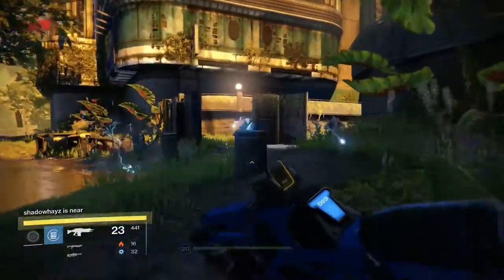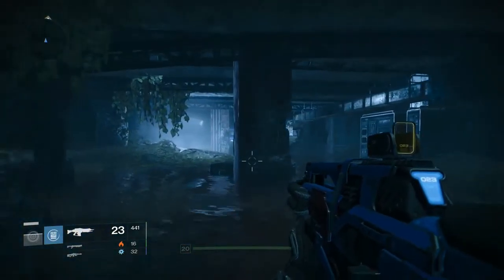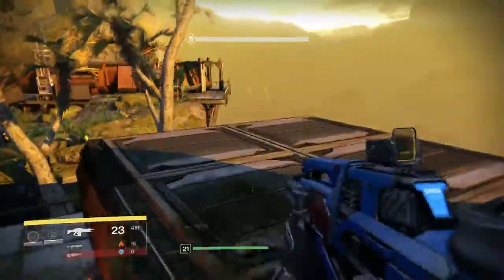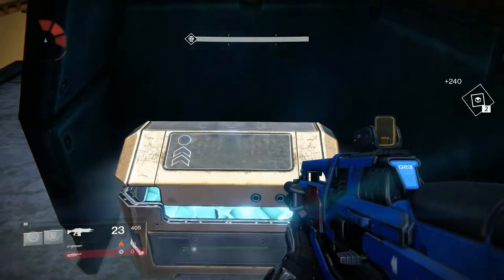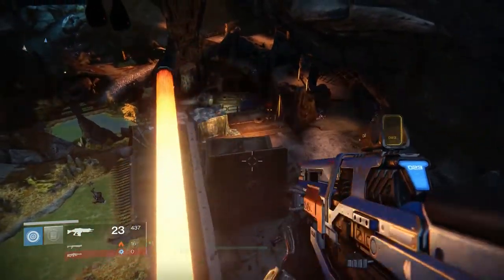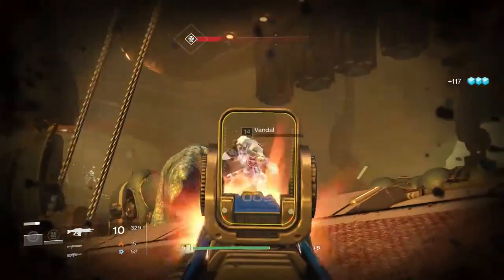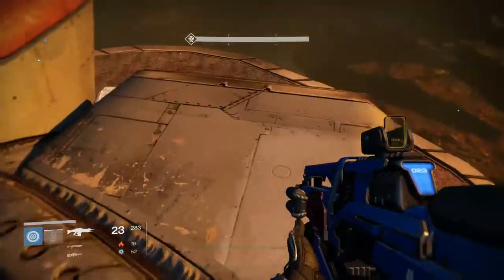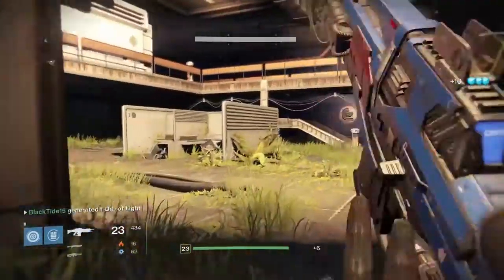Where to Find All 5 Golden Chests On Venus (Destiny Walkthrough)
In this short guide, I'll show you where to find all 5 Golden Chests on Venus in Destiny! These ones can all be found during patrol.

Know of any other secret locations or items on Venus? -

(Formerly BlackTideTV)